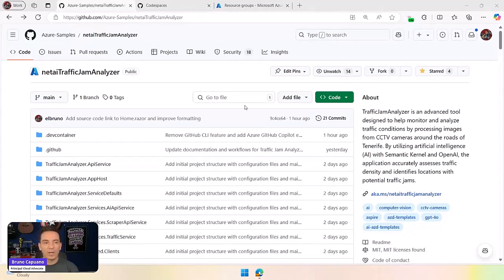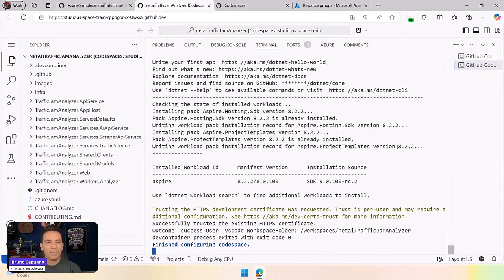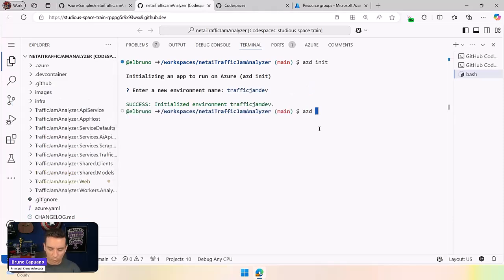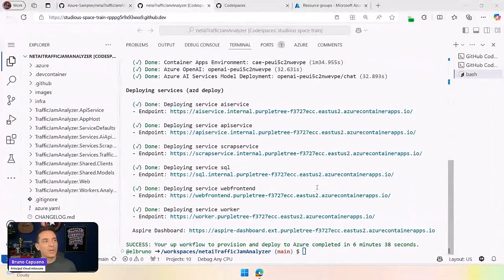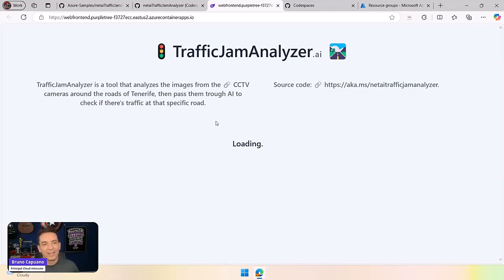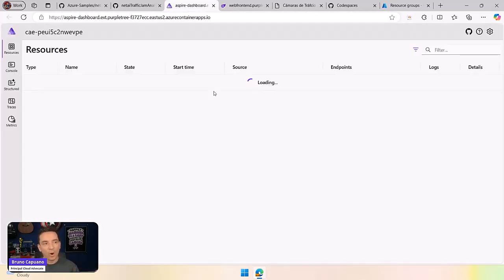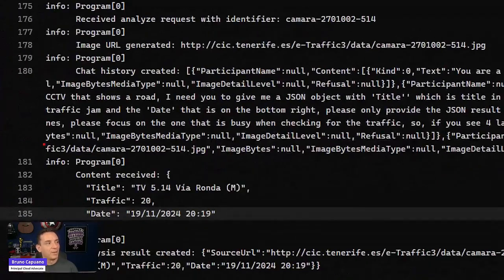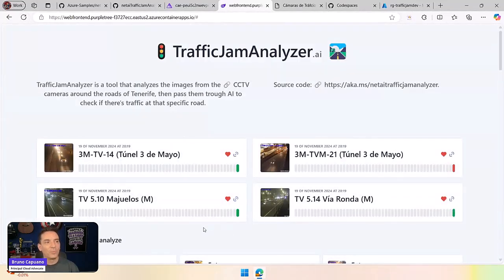Deploy Your AI Traffic Jam Analyzer to Azure in Minutes! 🚦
Learn how to deploy the .NET AI Traffic Jam Camera Analyzer solution to Azure step-by-step. This guide includes a troubleshooting section to ensure a smooth deployment process. Start analyzing traffic jams with AI and Azure in no time!